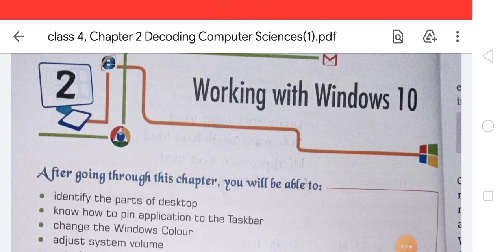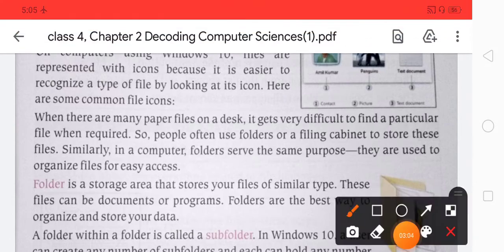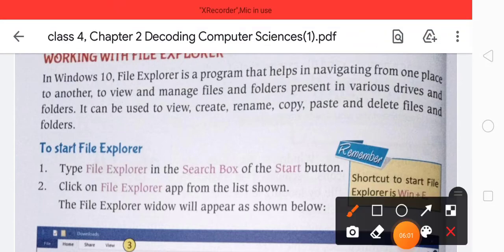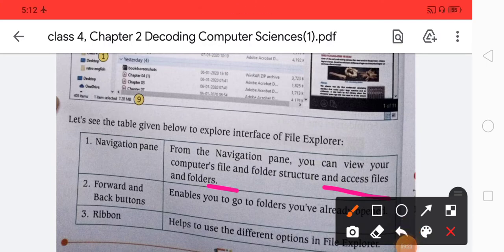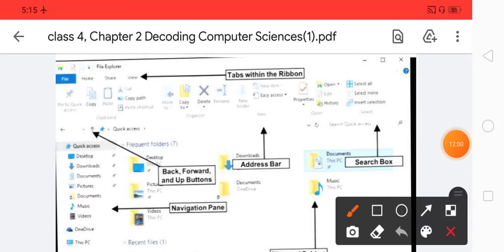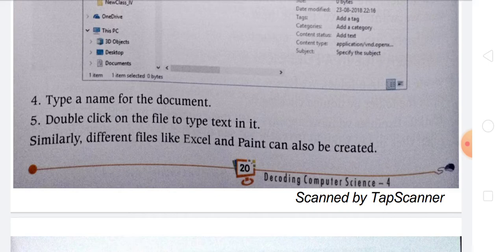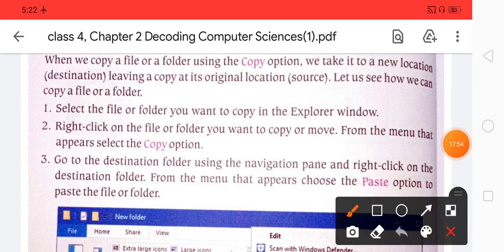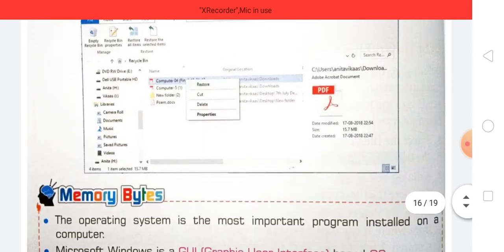STD 4, Chapter 2, Decoding Computer Sciences